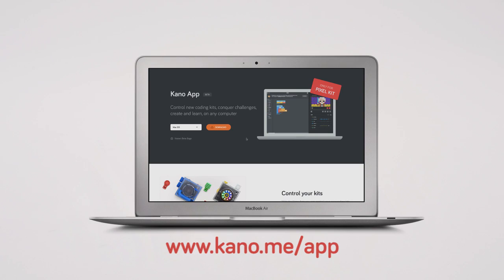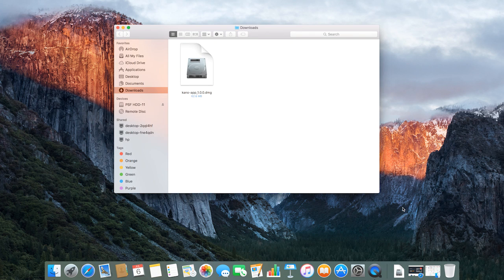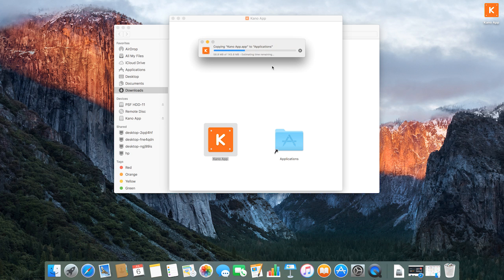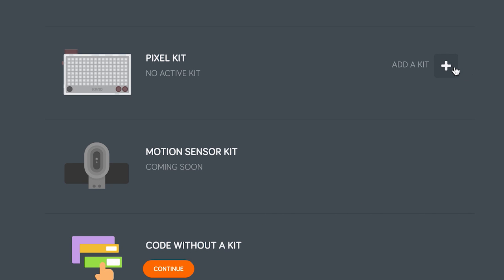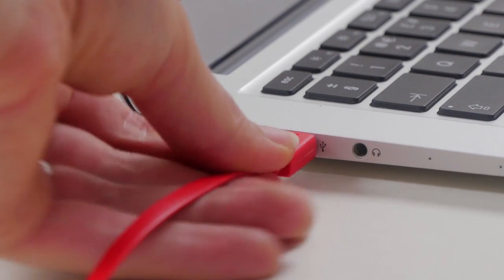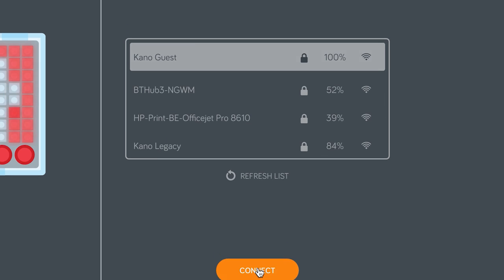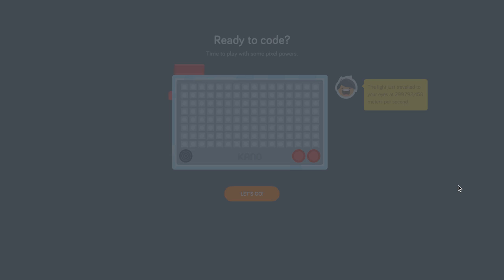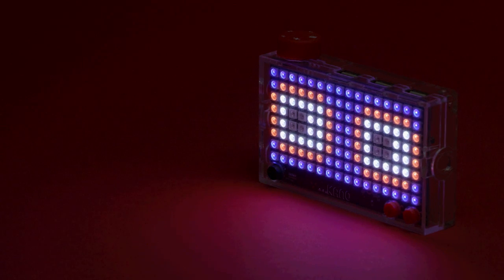How to connect your Pixel Kit to your computer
You need a computer to set up, paint and code on your Pixel Kit. You can connect it to any Mac, PC, Linux or Kano Computer Kit. Here's how to connect it to a Mac.